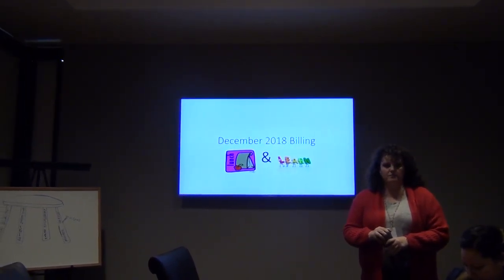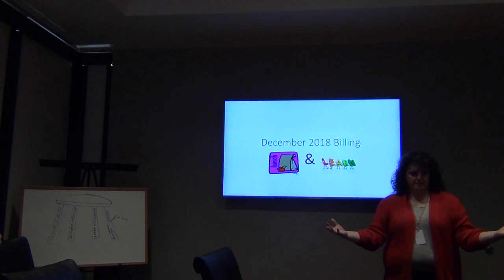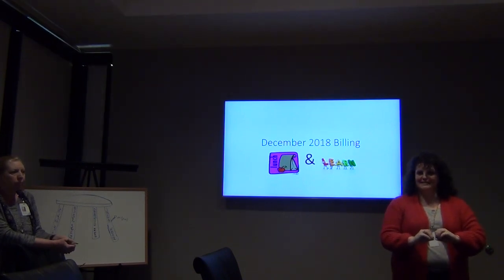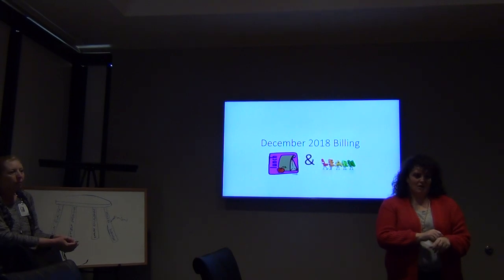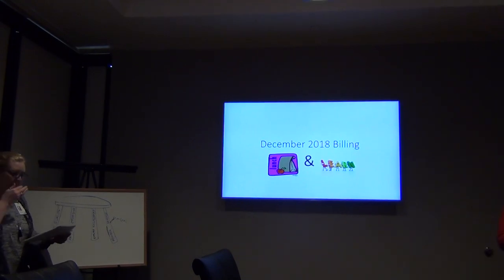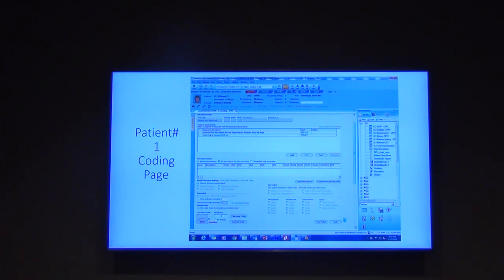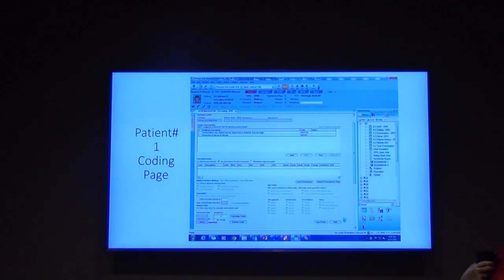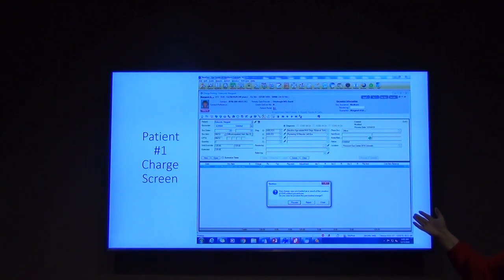Autopost & Coding L&L Part I